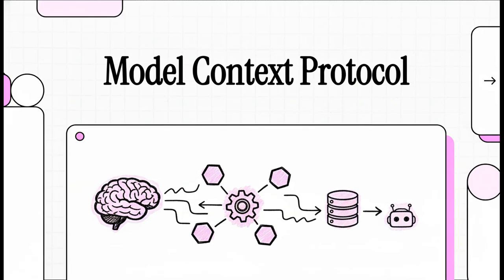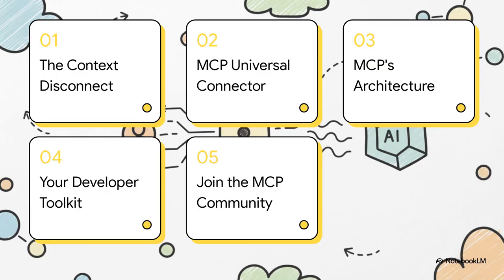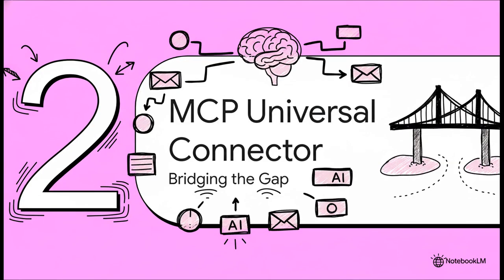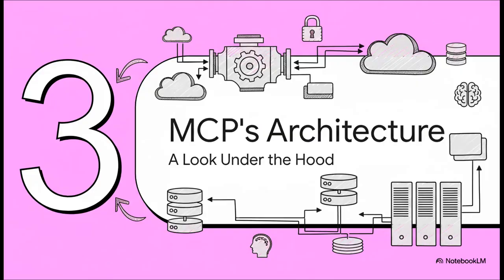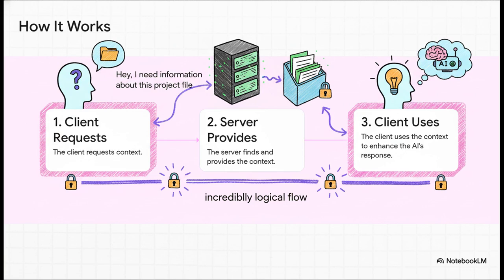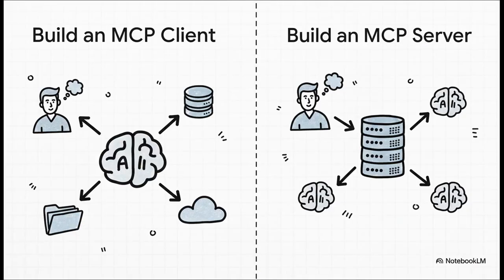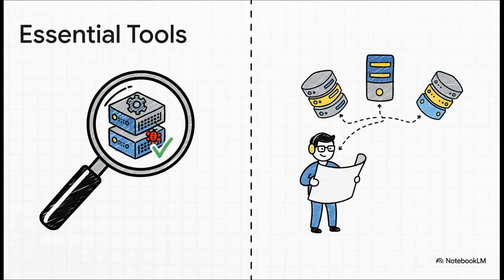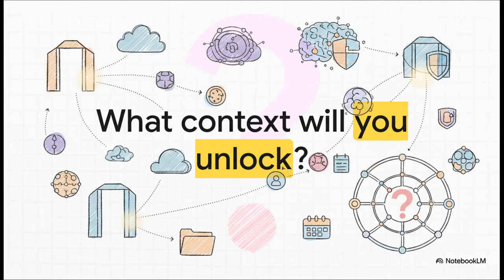Model Context Protocol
The sources function as comprehensive documentation for the Model Context Protocol (MCP), which is established as an open standard designed to link AI applications to external data sources and contextual systems. Extensive technical resources are outlined for developers, including step-by-step instructions for building and integrating both MCP clients and servers, along with specifications detailing architecture, authorization methods, and utility functions like logging and pagination. Practical tutorials explain how to connect clients to local or remote servers, demonstrating specific applications such as extending Claude Desktop to gain access to file systems and other necessary resources. Furthermore, the provided excerpts describe the overall structure of the project's governance, detailing contributor frameworks, working groups, and crucial community policies like the antitrust policy and guidelines for proposing changes through Specification Enhancement Proposals (SEPs). These documents collectively define the protocol's technical roadmap, its operational specifications, and the formal processes required for community contribution and maintenance.